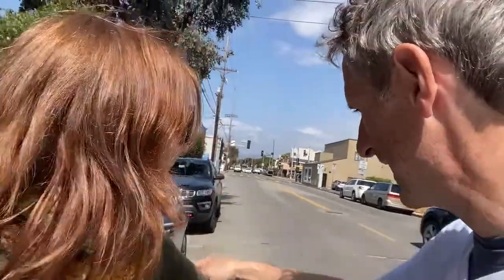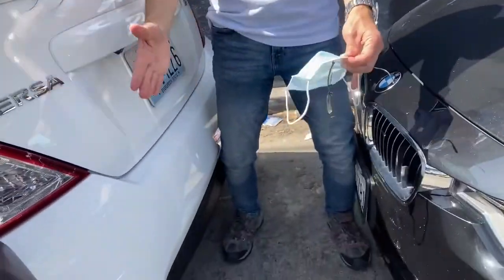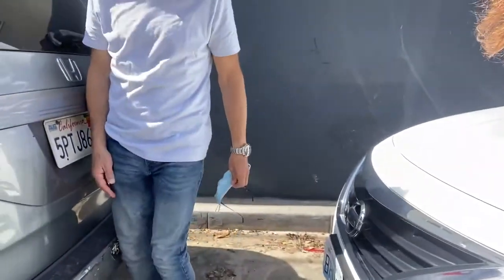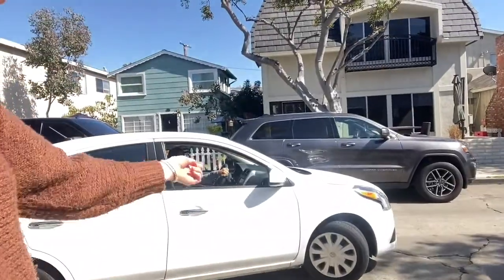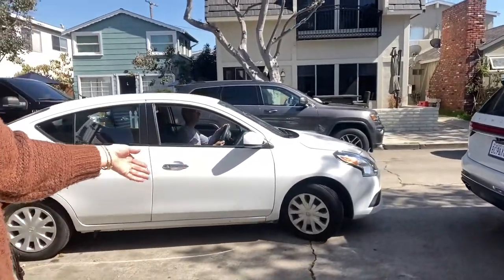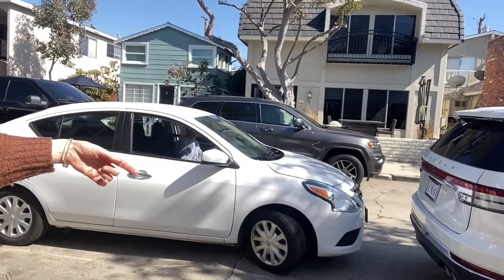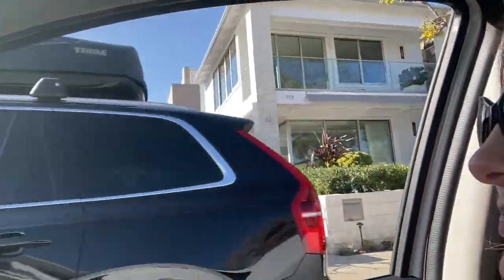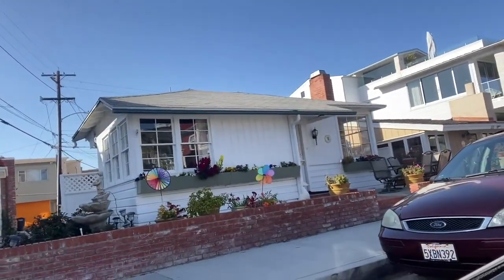PARALLEL PARKING IN LOS ANGELES ~ with Mary Beth and Stephen ~ EP 53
Stephen has never really parallel parked- he doesn’t have to parallel park in Rhode Island.  He was determined to park the car himself…how long do you think it took him to Parallel Parking in Los Angeles?

0:00- Mary Beth’s amazing parking job
:33- It’d take Stephen hours to park this car
:42- Parallel parking is like geometry and angles
1:29- Docking a boat is like parking a car
3:08- Stephen tries to park
4:58- Still parking- yes, I sped up the video…
5:57- Stephen has no clue what he’s doing
7:38- It only took him 13 minutes to park
8:11- Leaving the parking spot after a nice walk along the dock- it’ll be really easy

-  LIKE WHAT YOU “SEA?”

 This lets us know you are enjoying our content and gets it out to more people

 3 Step Guide to Living your FABulous Dream Life on a Sailboat

-  PRODUCT LINKS -
 We only recommend quality products we use & love and that we think you will love too

-  ABOUT OUR DINGHY -
 Takacat 380LX

-  THEME MUSIC - Go with the Float
 written by Stephen Endres and Eden Casteel, performed by Stephen Endres.

-  HOW WE GOT OUR “SAIL” TOGETHER TO BUY A BOAT

-  HOW WE KEEP OUR BUSINESSES COMPLIANT WITH THE IRS

-  SAFETY EQUIPMENT
Our Epirb~
Life Jackets~
Fire Extinguishers~
Navigation Tools~
316 Stainless Steel C-Clamps~
SmartPlug 30 Amp 50ft Cordset w/Stainless Steel Inlet~
SmartPlug 30-Amp Inlet Connector ~
Bilge Pump~
Bilge Pump Float Switch ~
Life Lines ~
Jack Lines~